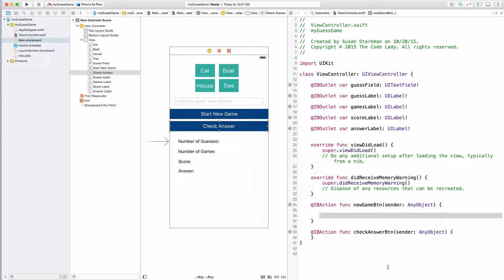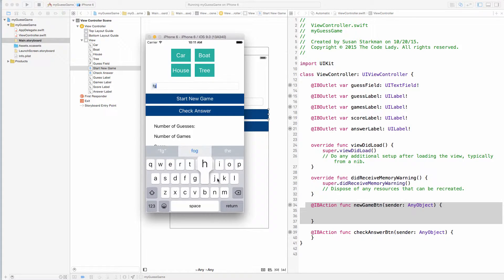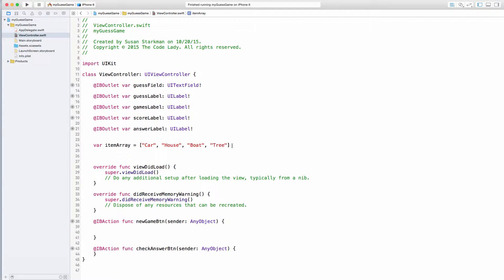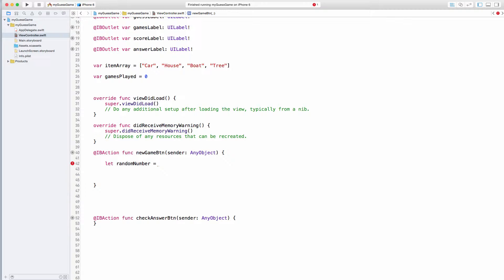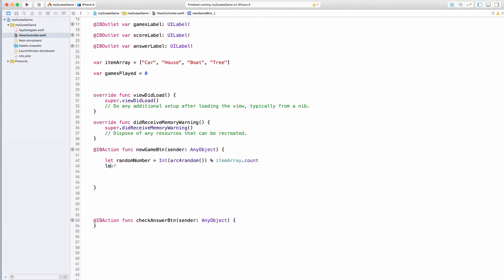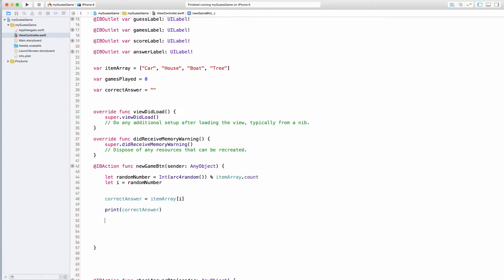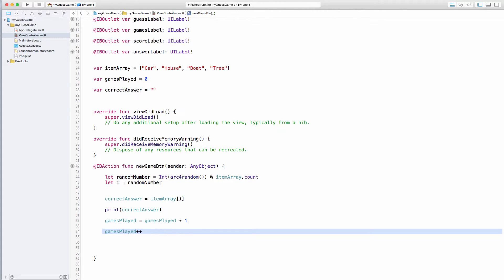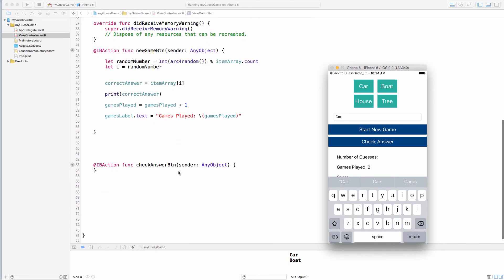Learn How to Build iOS Apps - Guessing Game Part 4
This is a Swift Programming tutorial for beginners. Learn how to build a guessing game app in the 7 part series using Xcode and Swift Programming Language.